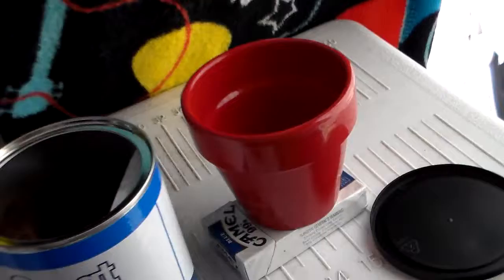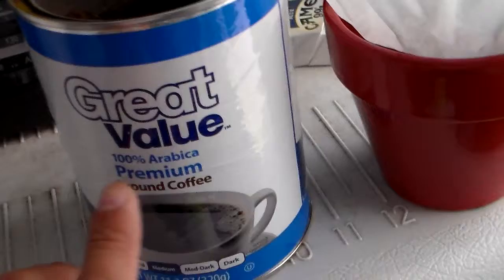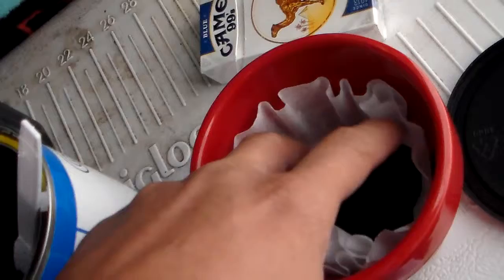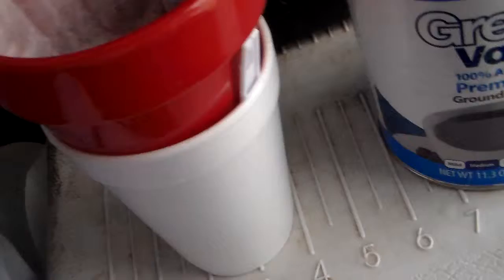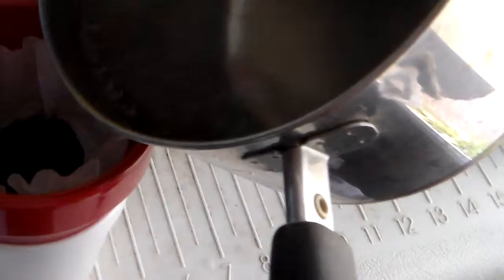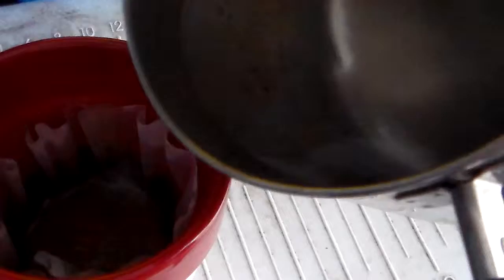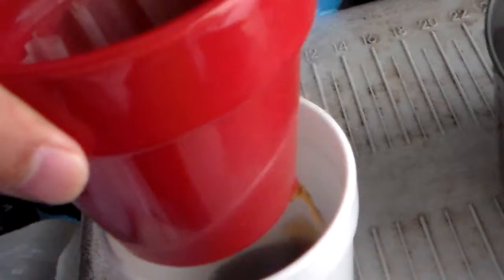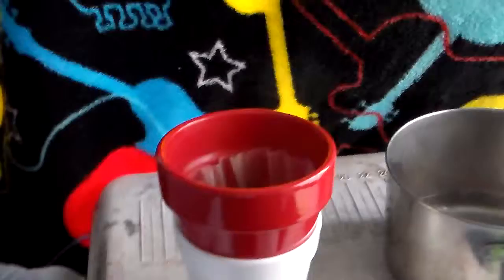How to make Coffee with flower pot inside a Van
One small flower pot
Hot water
coffee grounds
filter
cold weather